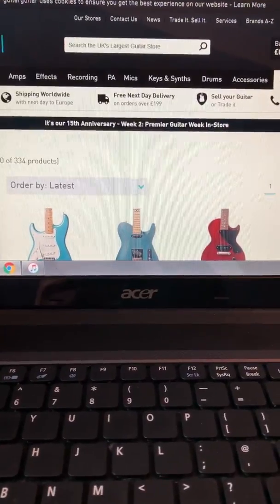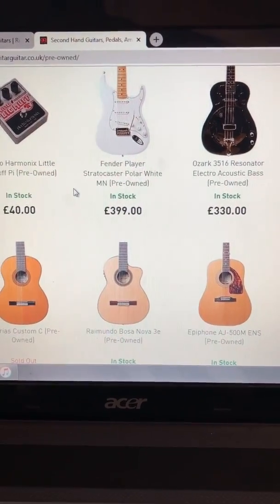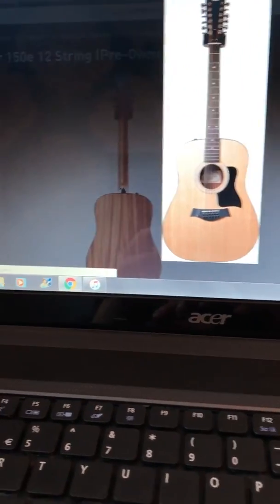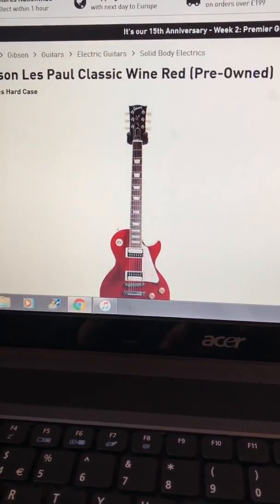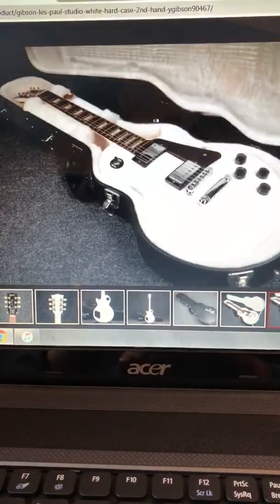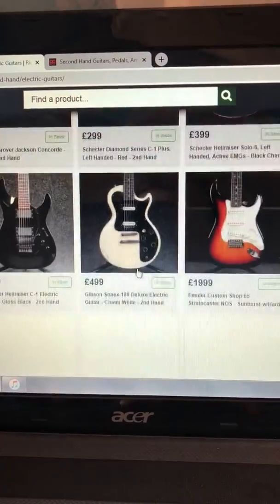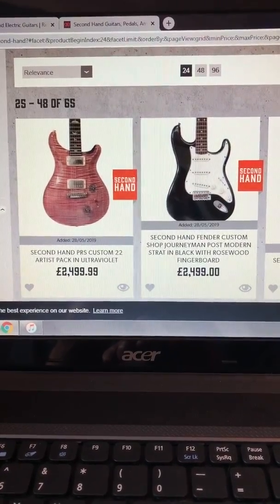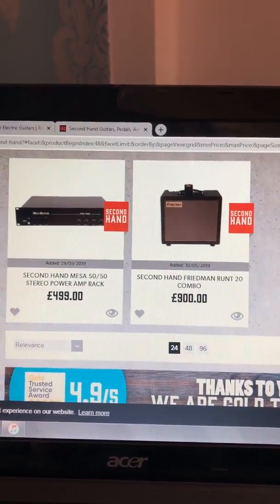Second Hand guitar bargins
Looking on the net for cool second hand guitars amps and stuff